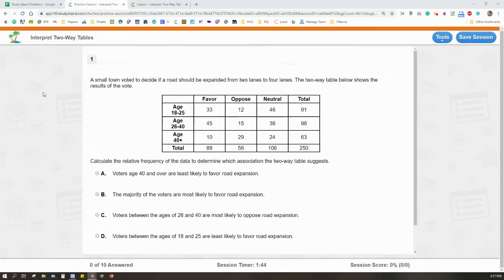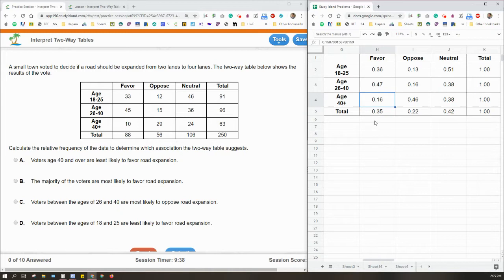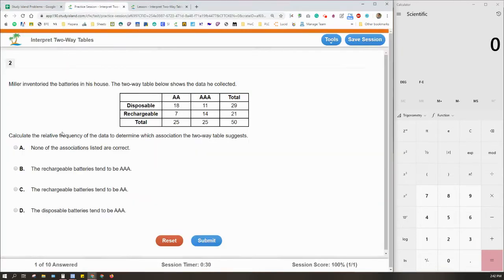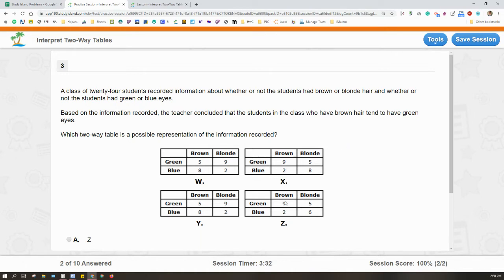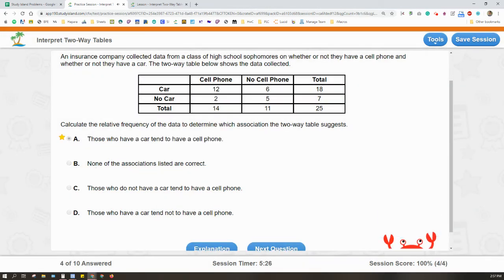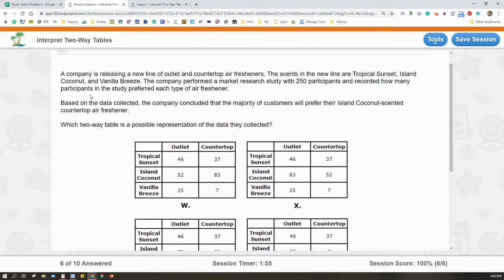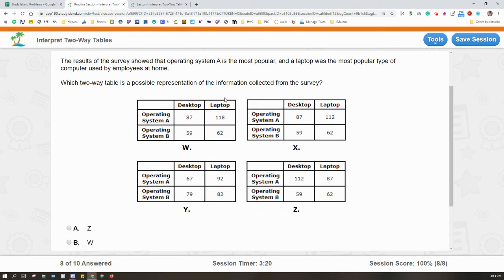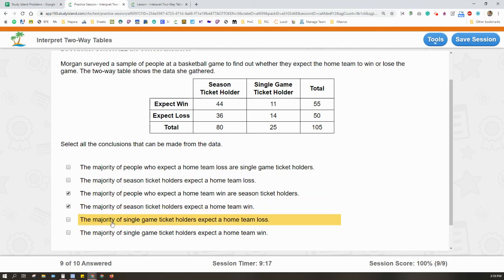8G Interpret Two-Way Tables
Example problems from the 8th grade Study Island topic "Interpret Two-Way Tables"